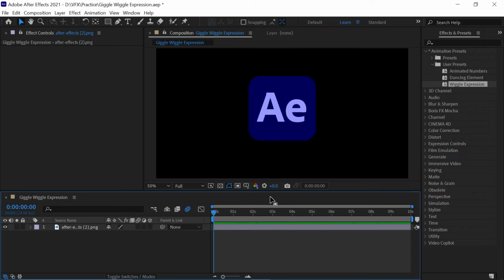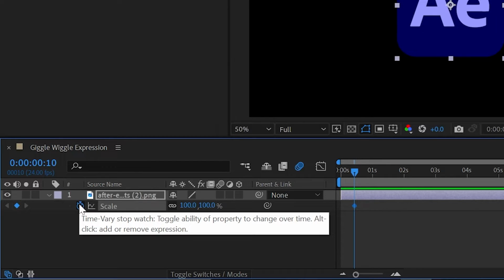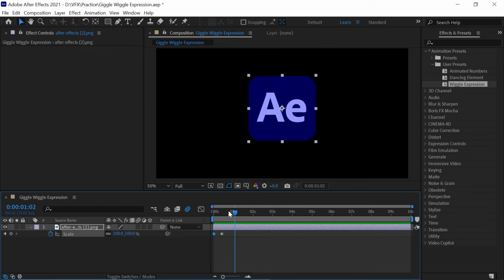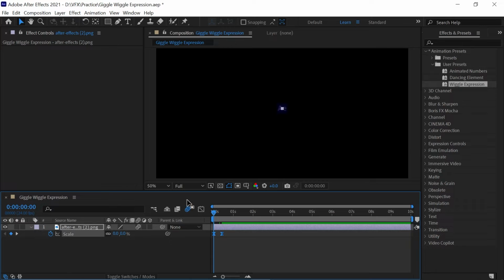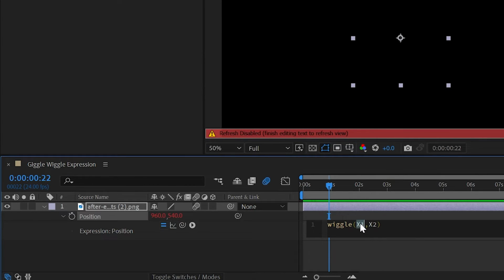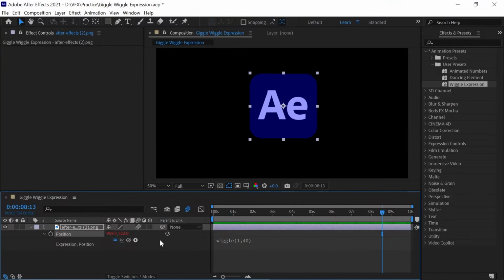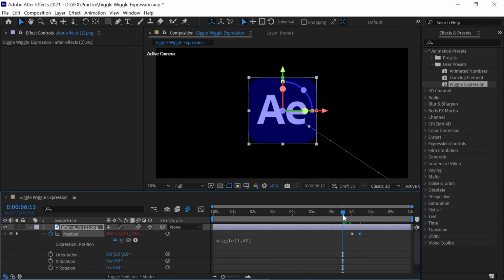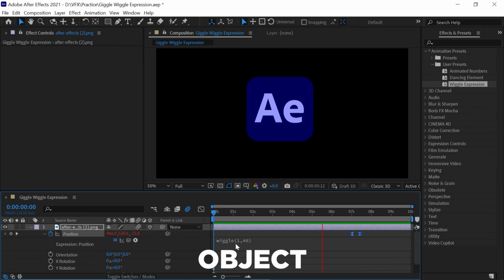"How to Make Objects Dance in Adobe After Effects: The Wiggle Effect Tutorial for Beginners!"